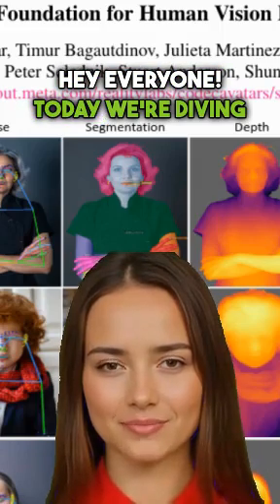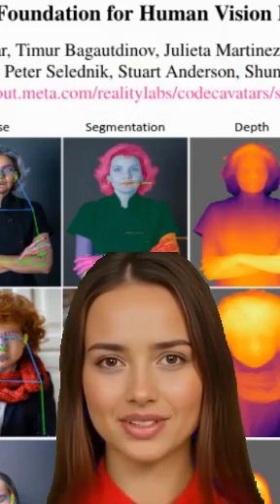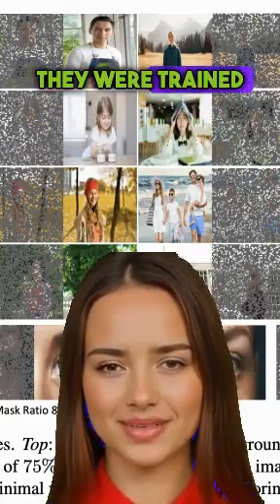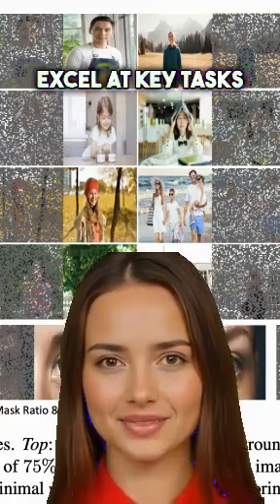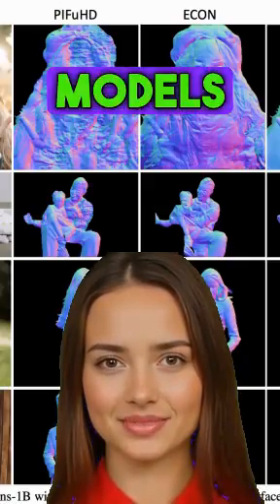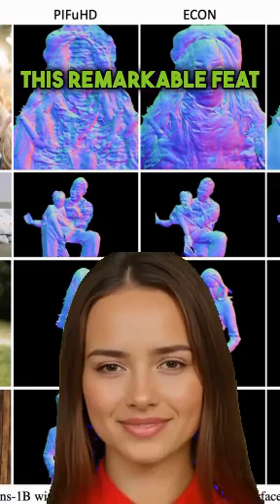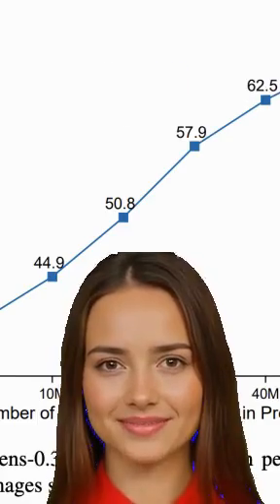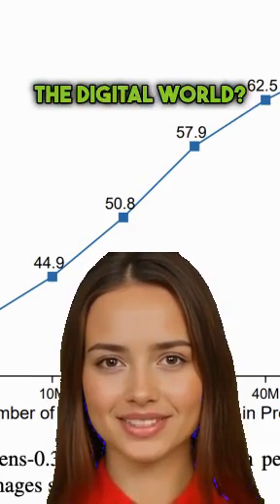Talking Head Video Generated with Flux Presenting the Latest Research Papers Today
This was a hackathon project made between 2:30pm - 10pm on August 24, 2024 at the AGI House Hillsboro at the Open Source Hackathon:

Earnest
and
Lily Su: